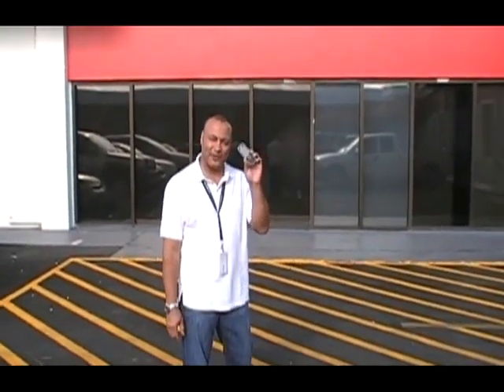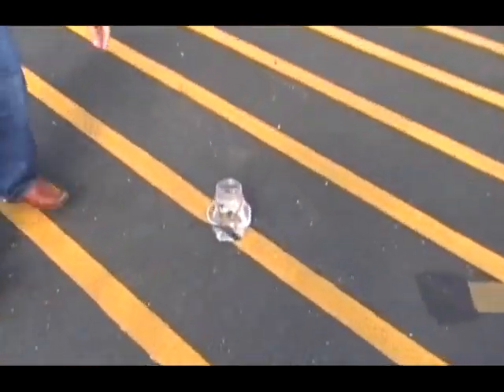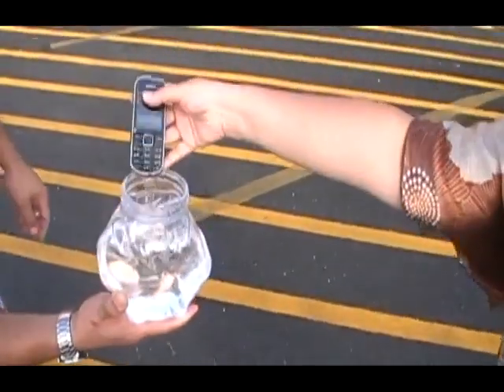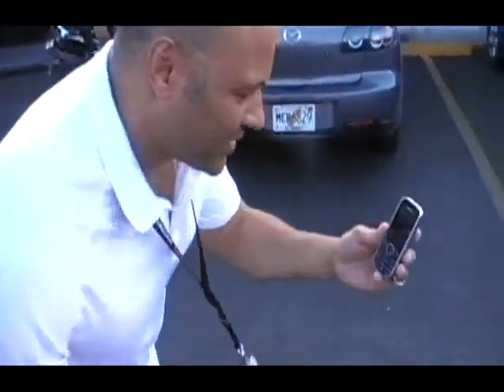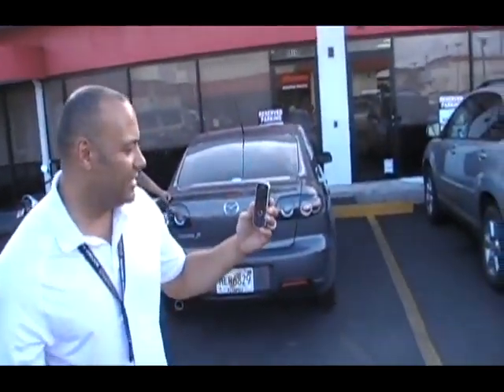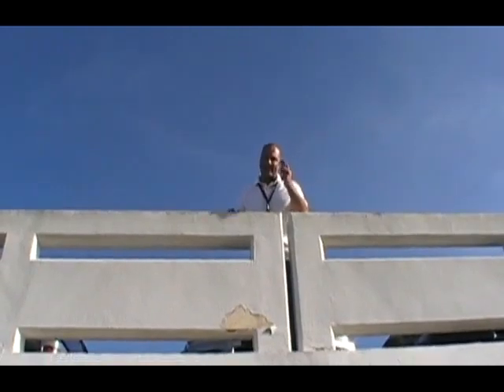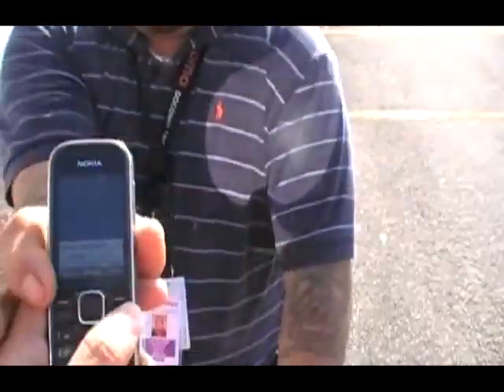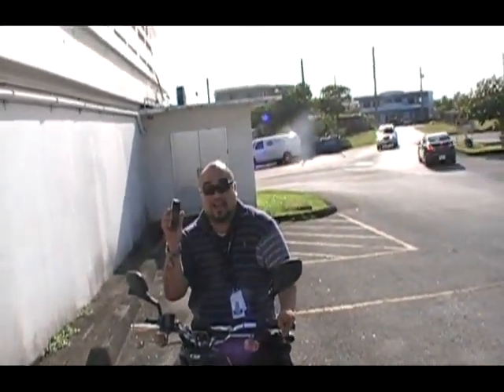Nokia Tough 3720 Tough Phone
Check out the abuse this sucker can take. On sale now!